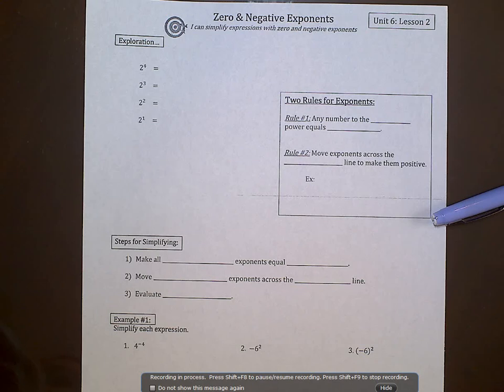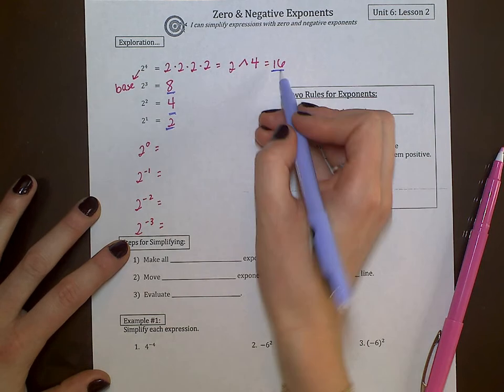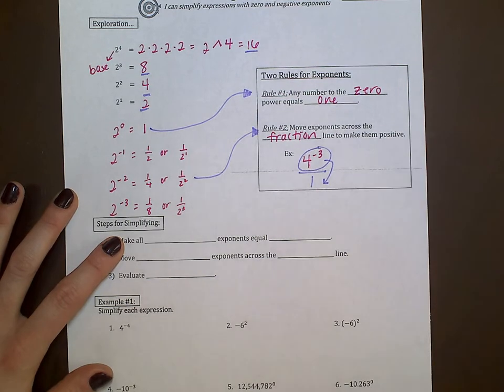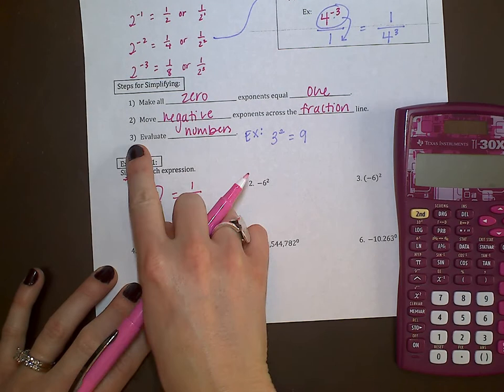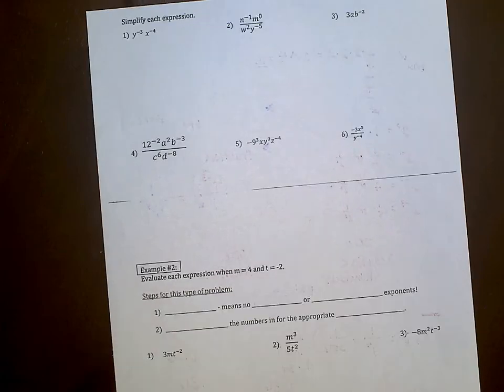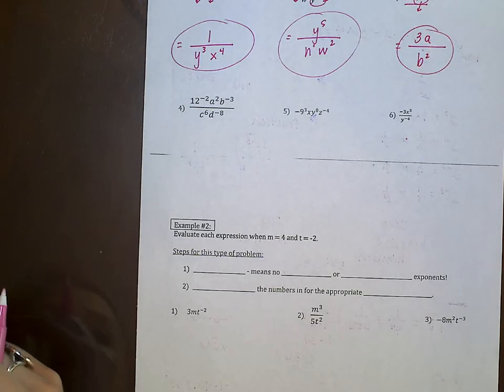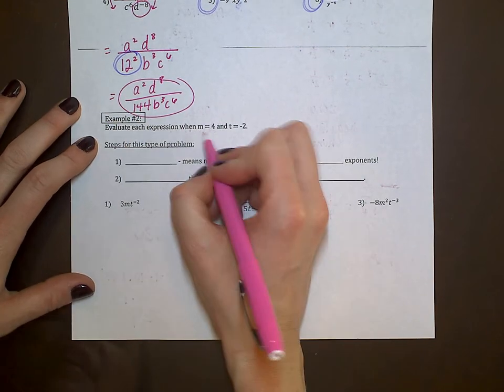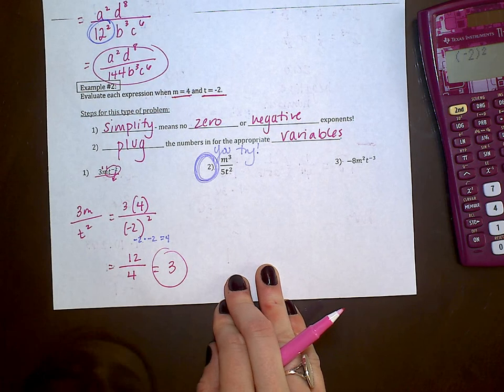Zero & Negative Exponents